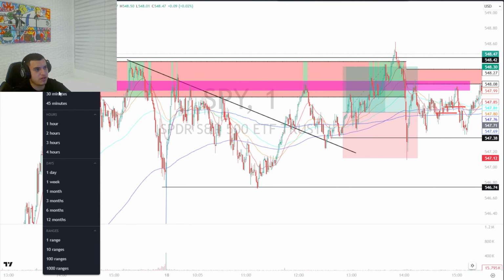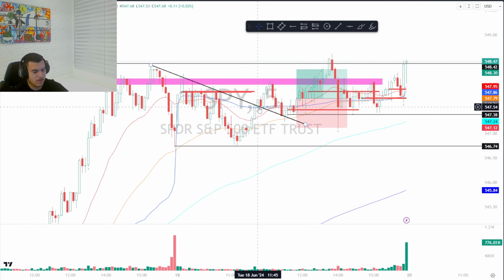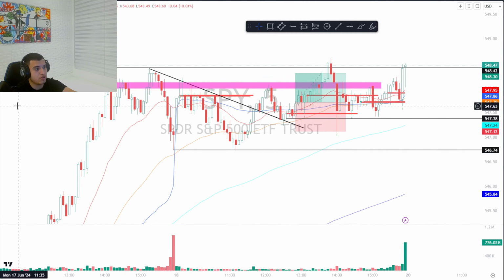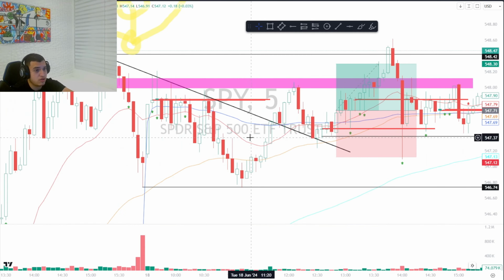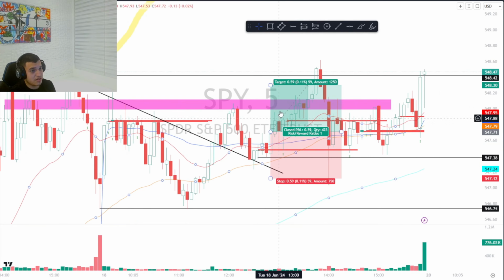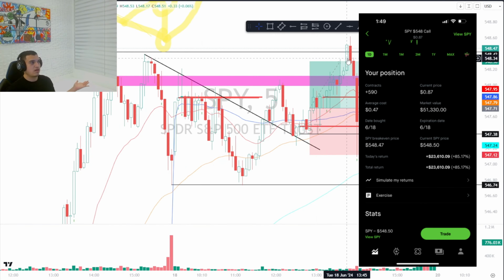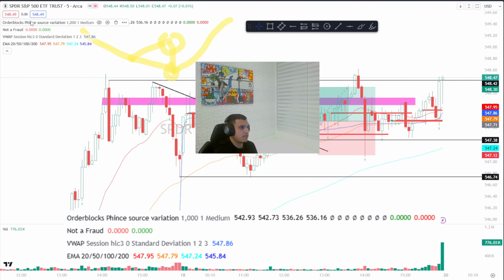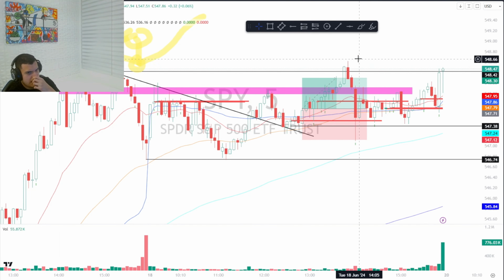THE STRATEGY THAT MADE ME 23K IN 1 HOUR TRADING SPY!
Breaking down my $23k trade on SPY piece by piece for you guys , to provide as much free content to the community as possible! comment if this helped you out and you want to see more!

DM @eclipsetrades on Instagram for 1 on 1 Consulting